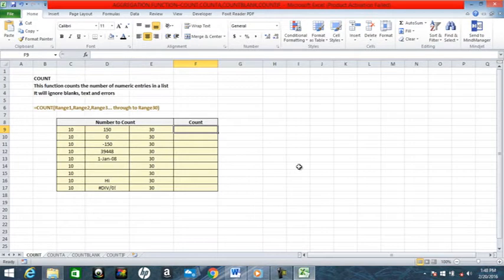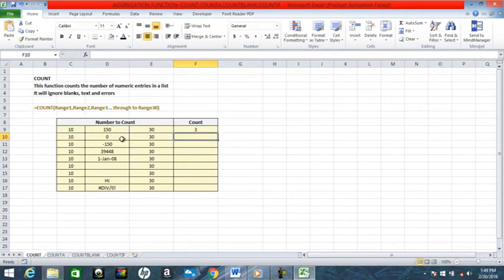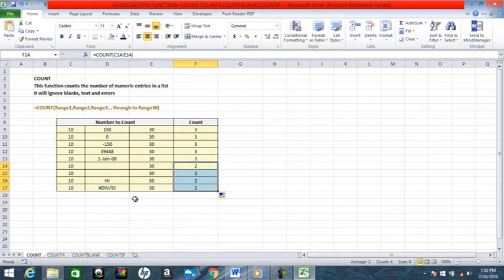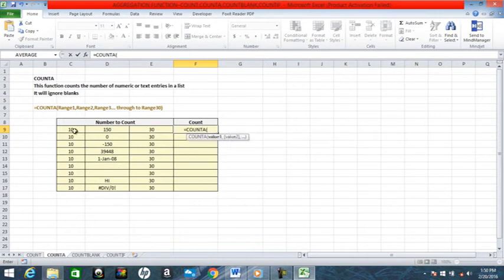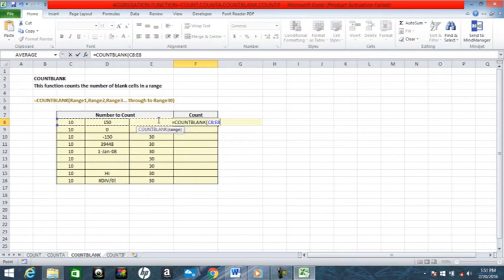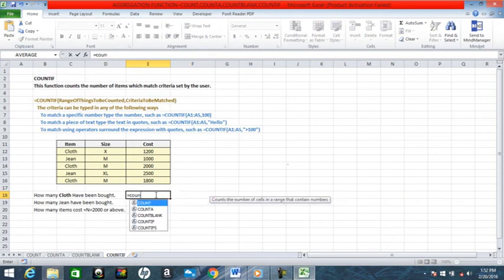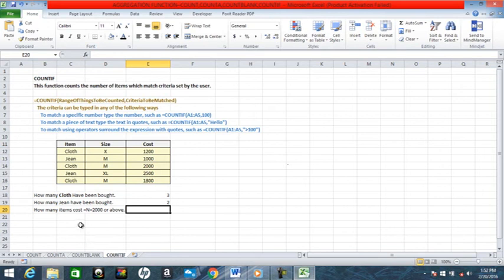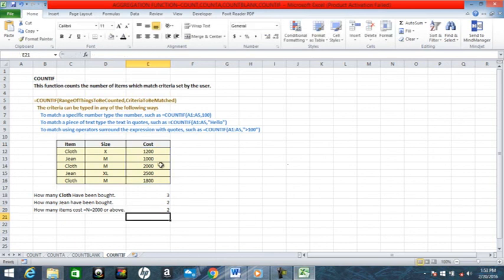FINANCIAL MODELLING-COUNT,COUNTIF,COUNTA,COUNTBLANK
or
Call Starry Gold Academy on :